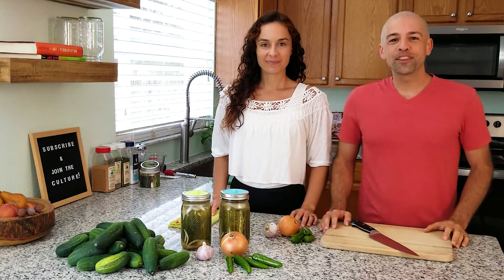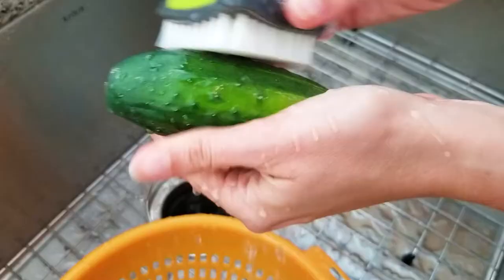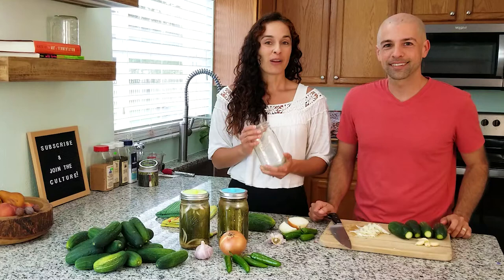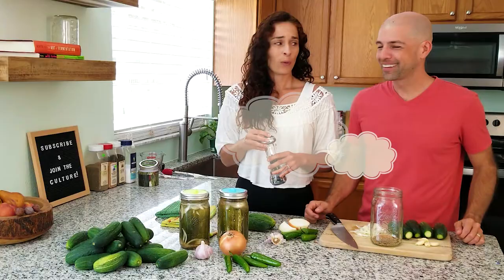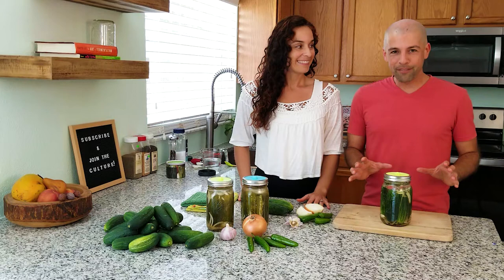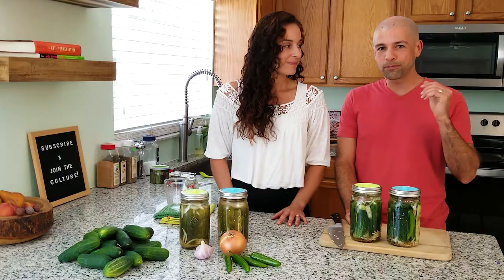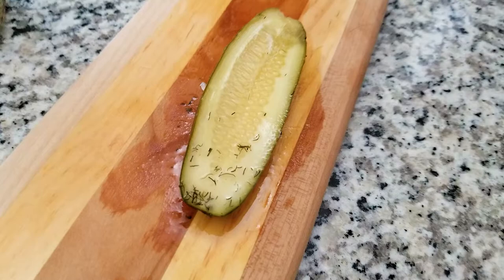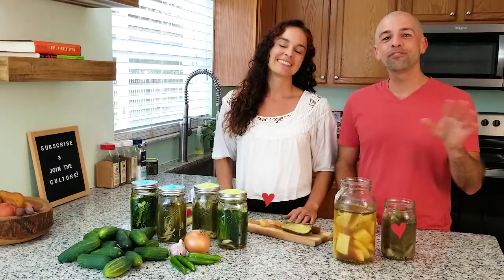Homemade Dill Pickle Recipe | Crisp Lacto-Fermented Cucumbers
Learn how to make homemade dill pickles with this easy recipe! We'll cover traditional dill pickles, plus a spicy pickle recipe. These crisp pickles are made using lacto-fermentation, with just a salt brine, and are rich in probiotics. Yum! Paul and Sarah from The Fermentation Adventure walk you through their easy recipe.

MASON JARS, fermentation LIDS, flip-top BOTTLES, and all our favorite fermenting gear